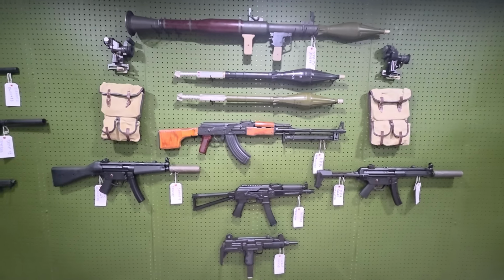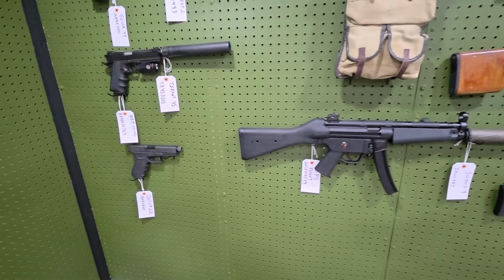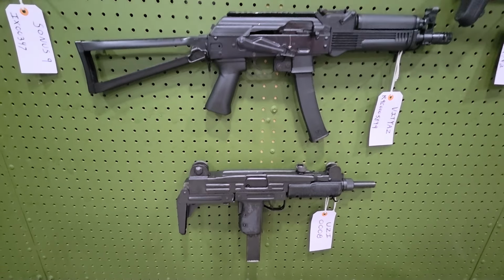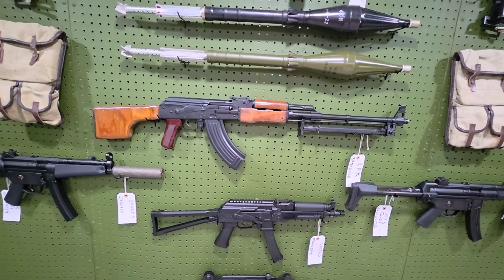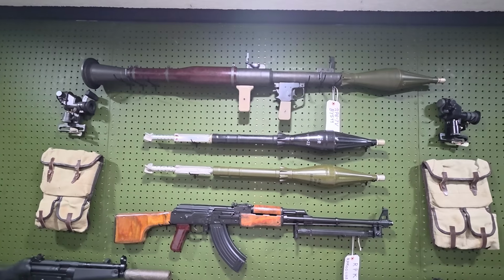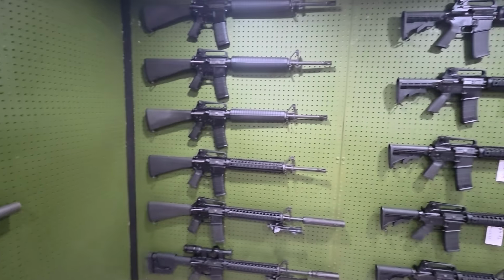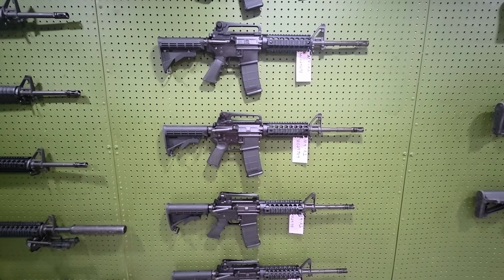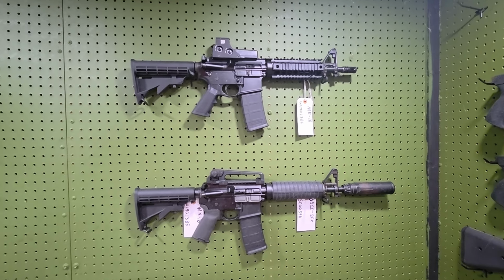How you can put a smile on the face of the firearms enthusiast in your family this Christmas season!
This video features a selection of the rental weapons in inventory. For more information drop me an email